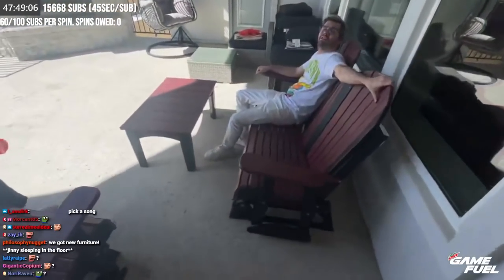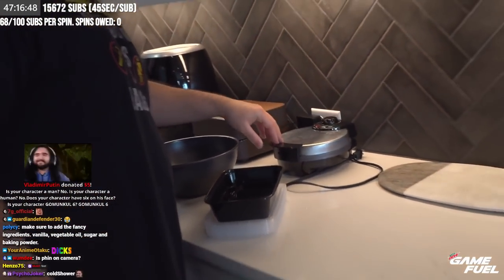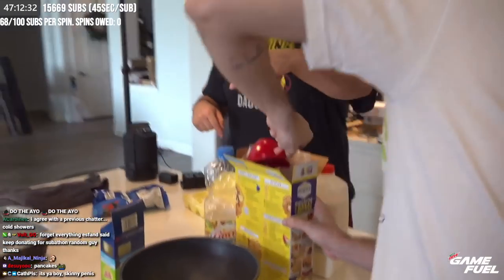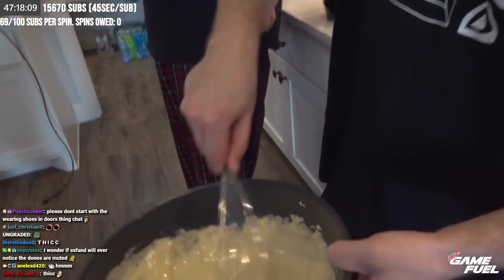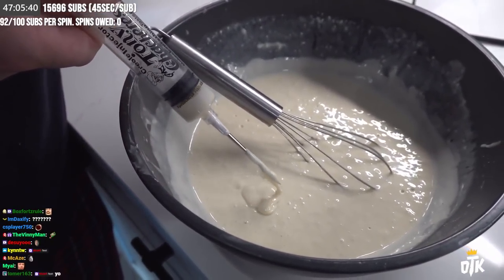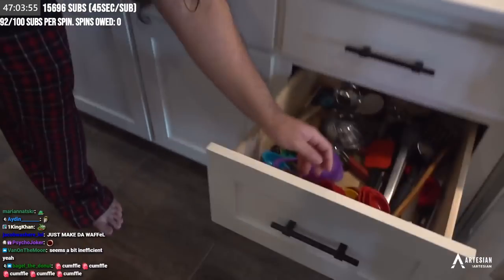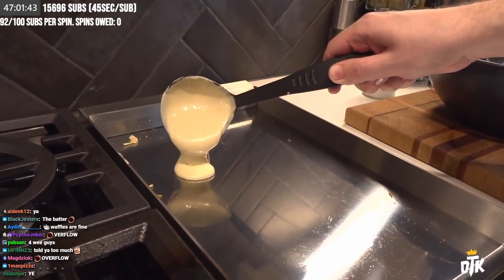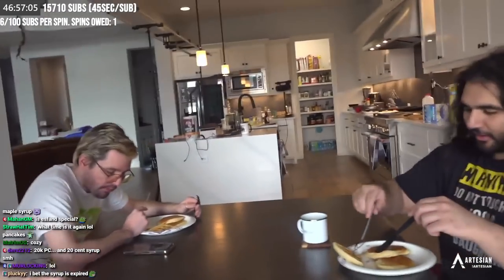A Wholesome Family Breakfast..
Esfand, Cyr, and Spaceboy experience a wholesome morning at the family breakfast table in Esfand's streamer house. They make a spread of pancakes and waffles using a time honored traditional family recipe. But of course what family breakfast wouldn't be complete without a little friendly banter?